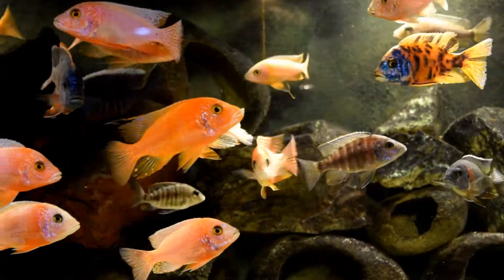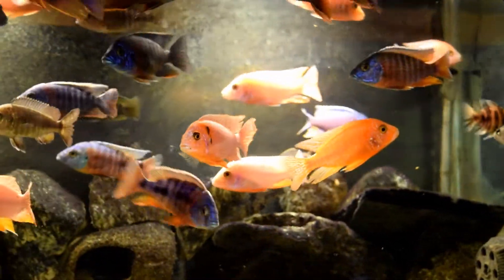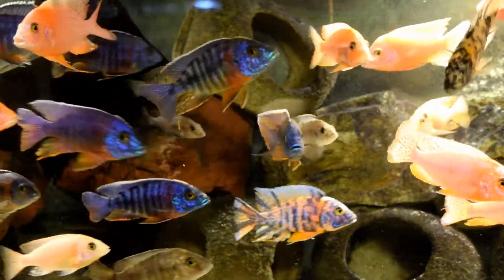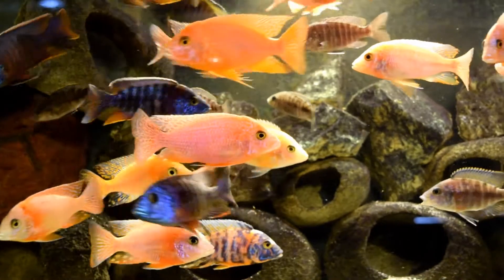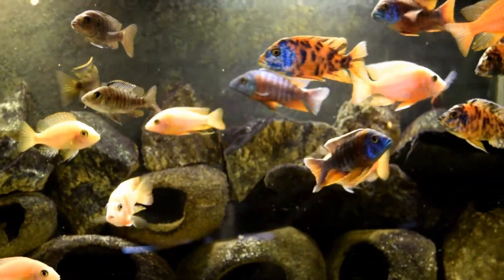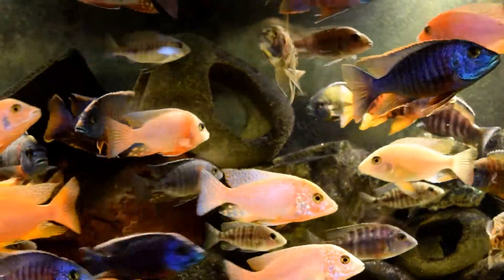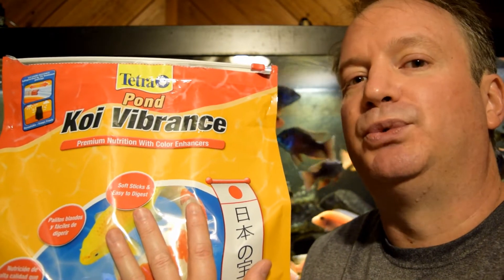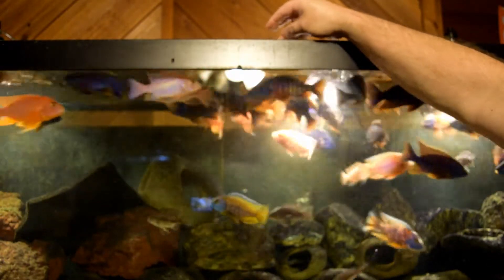Just Start And Don't Stop Coloring Peacock Cichlids!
Aquarium Hobbyists should just start and don't stop coloring peacock cichlids!  This video shows my peacocks and how I am coloring them up!